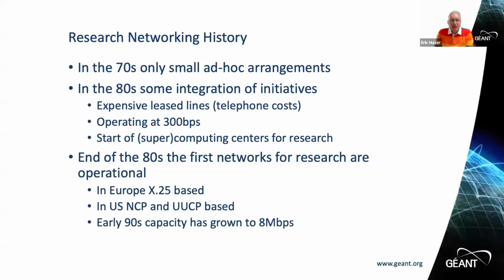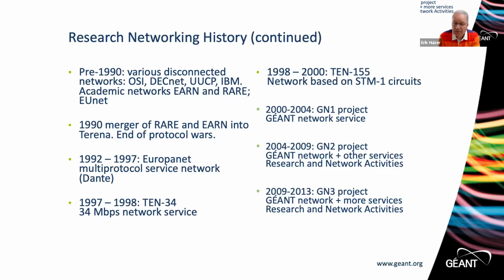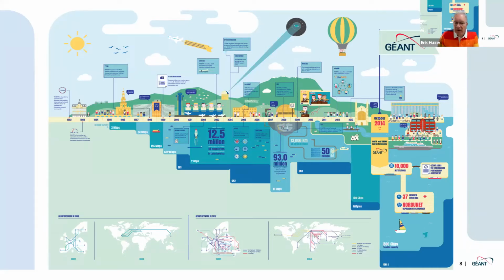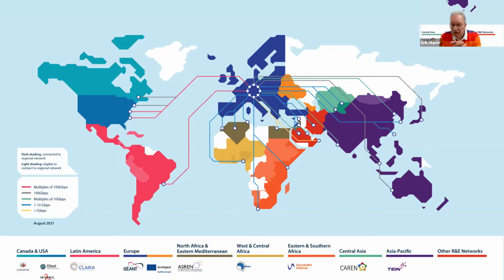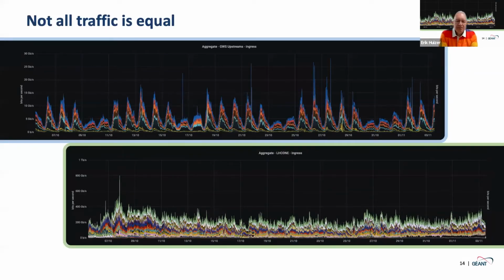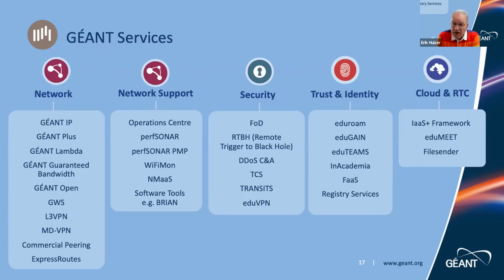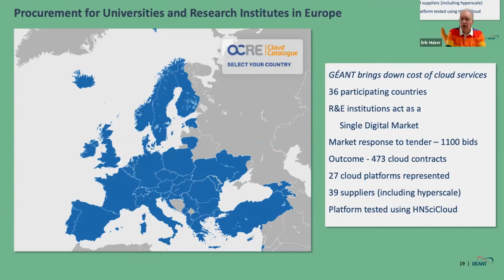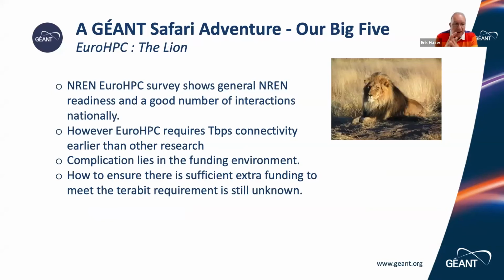Internet Technology series, Research and Education Networking from pioneering to path finding, 1/4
ABSTRACT:

You think you know how the internet works, but do you really understand the complexity of today’s pervasive internet or do you think of it simply as a scaled up version of the Arpanet just after TCP/IP was introduced? If you aren’t sure what an ASN is or what MPLS does then these lectures are for you. Although our speakers will cover how the internet was born—and touch on the role that institutes such as CERN played in its development—the focus will be on the technologies, both hardware and software, that enable interconnect billions of devices and move exabytes of data. Even if you do know what an ASN is and understand MPLS, you’re be bound to learn something as these experts explain the rules and standards that regulate these technologies and how they are created and agreed.

BIO:

Since July 2017 Erik Huizer is the CEO for GÉANT, Europe's leading collaboration on e-infrastructure and services for research and education. Before that he was CTO at SURFnet, the Dutch national academic and research network.

From 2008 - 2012 Erik Huizer was Managing Director (Algemeen Directeur) for the Information Sciences and Space technology division at TNO (The Netherlands organization for applied scientific research).

From 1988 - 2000 Erik also worked at SURFnet and he chaired various RARE (later Terena) WGs. He was a member of the Terena technical committee. From 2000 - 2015 he was a part time Professor Internet Applications. Most recently at Utrecht University and before that at the faculty of computer science of the University Twente. He remains a research associate at Utrecht University.

For over 30 years he has been involved in education and research networking, Internet standardization and Internet governance. In the nineties he was Area Director for Applications of the Internet Engineering Task Force (IETF), and a member of the Internet Engineering Steering Group (IESG). From 1995 till 1999 member of the Internet Architecture Board. Responsible for restructuring of the Internet standards process (IETF). From 1999 till 2001 Chair of the Internet Research task force. From 2001 onwards, he had various roles in ICANN and IGF.

Erik chaired the Dutch IPv6 Taskforce from 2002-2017. The taskforce created awareness, build technical capacity and helped ISPs, SMEs and the government to introduce IPv6 in the Netherlands.

For his contributions to the Internet he has been inducted into the Internet Hall of Fame in 2014. In 2015 he was honored with the title of Dutch ICT personality of the year. He has been teaching at various developing countries workshops on Internet policy and technology. He is a TEDx speaker.

GÉANT

GÉANT is the organization that serves the European NRENs and, through them, their constituencies: institutions for Research and Education. GÉANT with its community develops, innovates and operates a pan-European network for scientific excellence, research and education. Through its integrated catalogue of connectivity, collaboration and identity services, GÉANT provides users with highly reliable, unconstrained access to computing, analysis, storage, applications and other resources, to ensure that Europe remains at the forefront of research.

Through interconnections with its 38 National Research and Education Network (NREN) partners, the GÉANT network is the largest and most advanced R&E network in the world, connecting over 50 million users at 10,000 institutions across Europe and supporting all scientific disciplines. The backbone network operates at speeds of up to 1 Tbps and reaches over 100 national networks worldwide.

Since its establishment over 20 years ago, the GÉANT network has developed progressively to ensure that European researchers lead international and global collaboration. Over 5 petabytes of data is transferred via the GÉANT IP backbone every day. More than just an infrastructure for e-science, it stands as a positive example of European integration and collaboration.

GÉANT develops, delivers and promotes advanced networks and associated e-infrastructure services. GEANT supports open innovation, collaboration and knowledge-sharing amongst its members, partners and the wider research and education networking community.